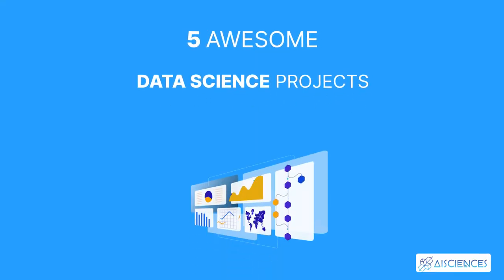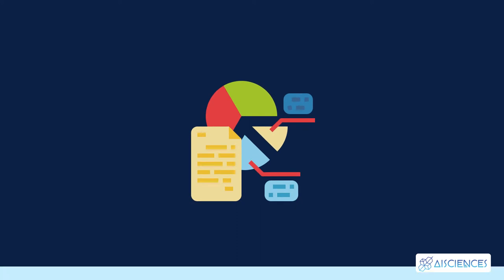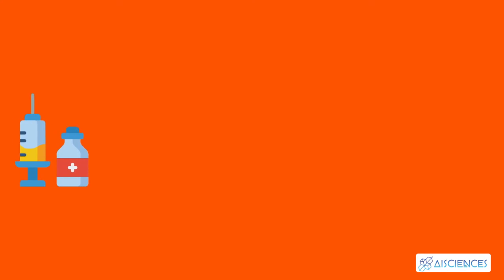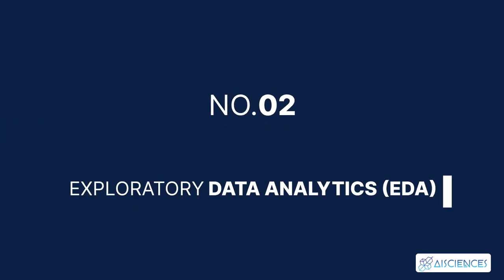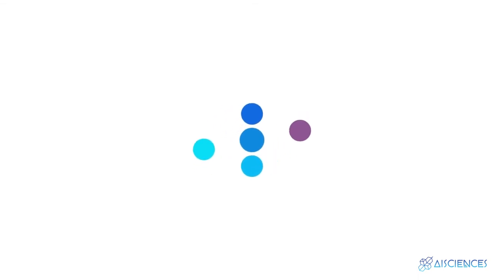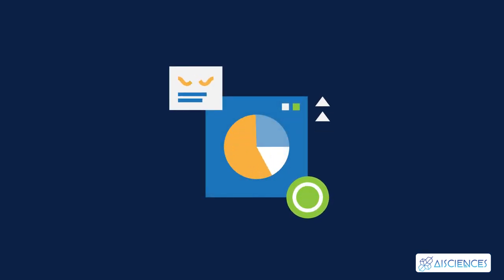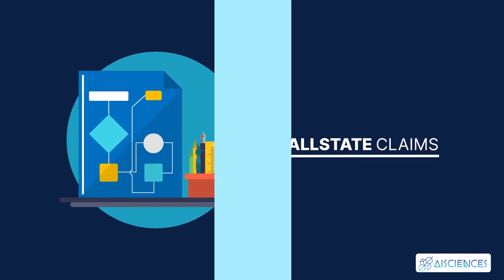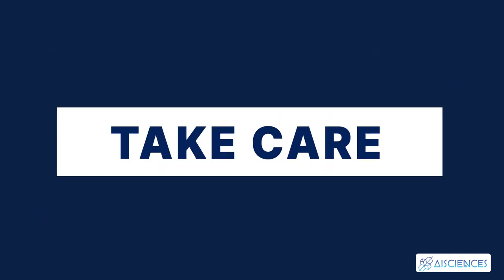5 Awesome Data Science Projects Using Python | Python Explained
In this video, we are going to share with you 5 awesome data science projects that you can do using Python.